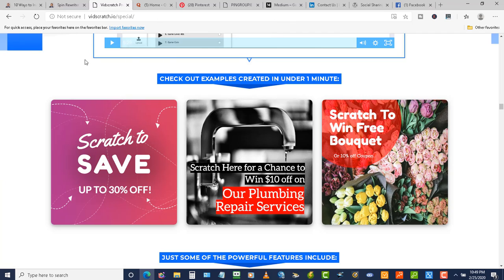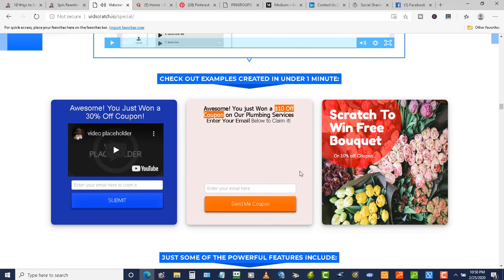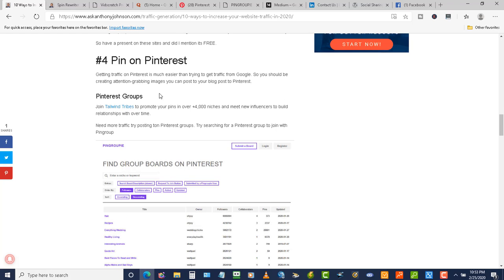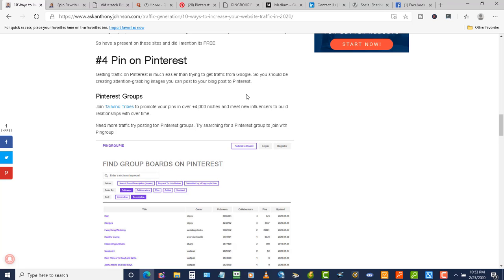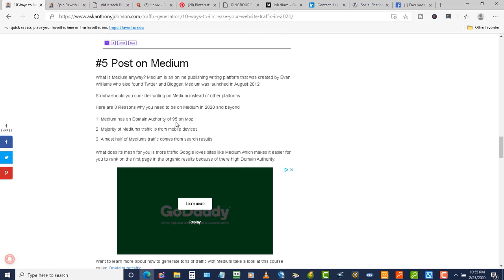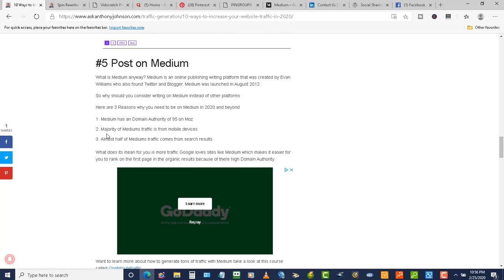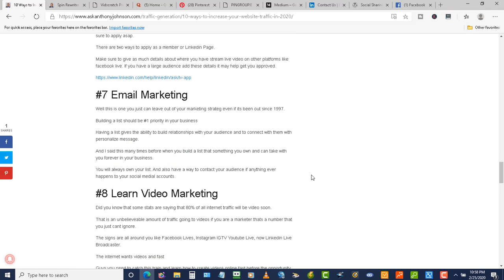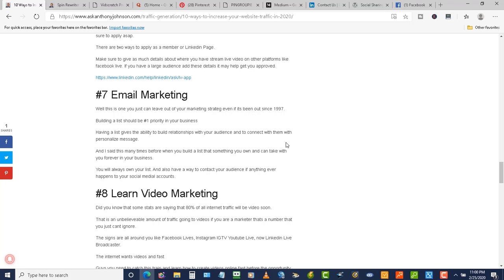How to Increase Your Website Traffic in 2020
How can you increase your website traffic in 2020

Trying to Get free website traffic is no easy task and its  coming harder by the min. with over 1 billion blogs online you need some new strategies in 2020.
And WordPress alone is powering  35% of the worlds websites.

That's why I assemble 10 easy ways to increase your website traffic in 2020.

Did you recognize that the internet is getting crowded  with content coming online  daily.